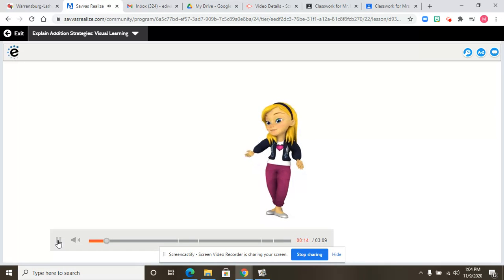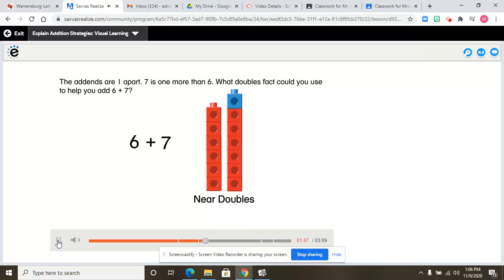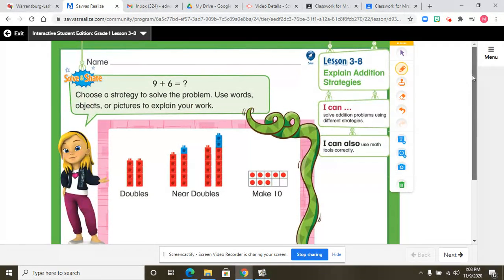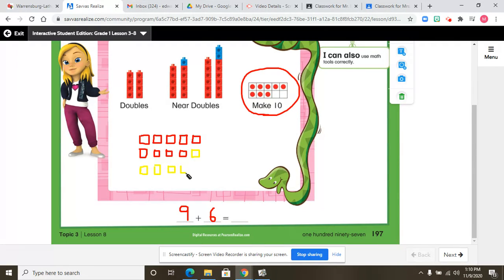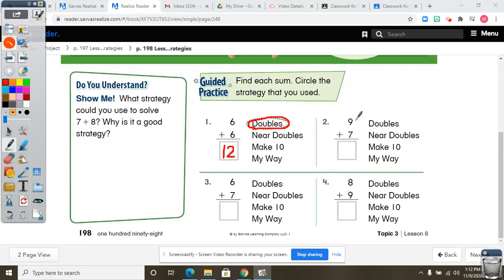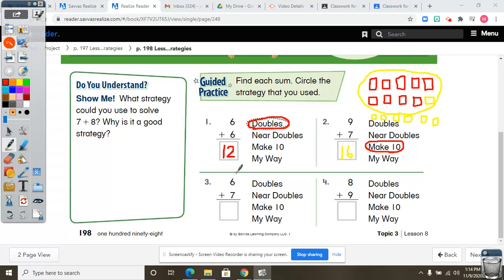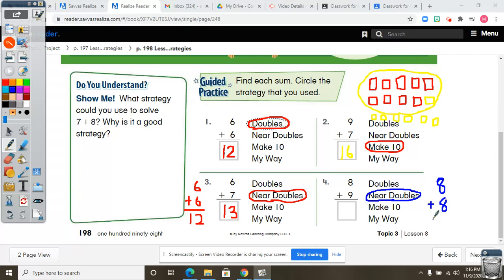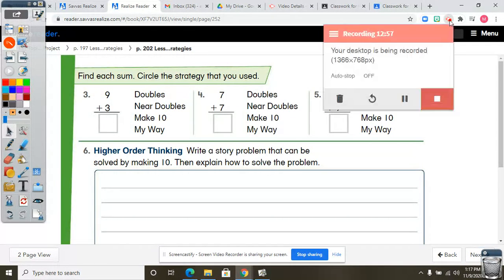Pearson math lesson video 3-8 for Thursday, November 12, 2020.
This is math lesson video 3-8 for Thursday, November 12, 2020.